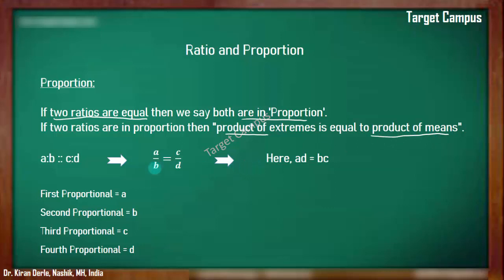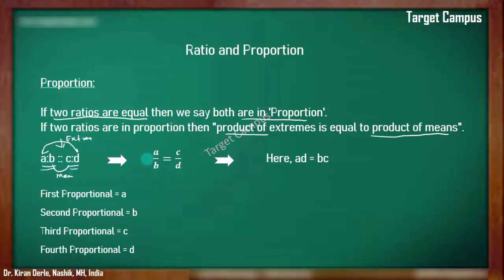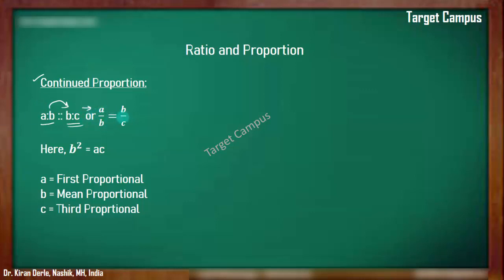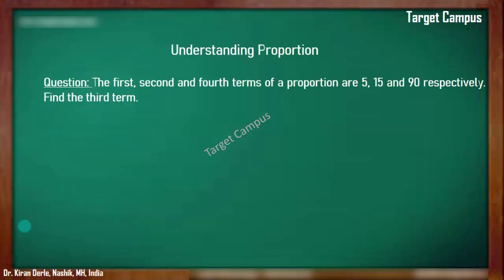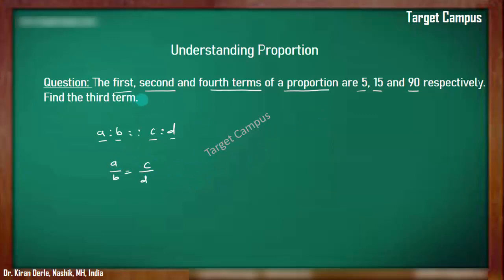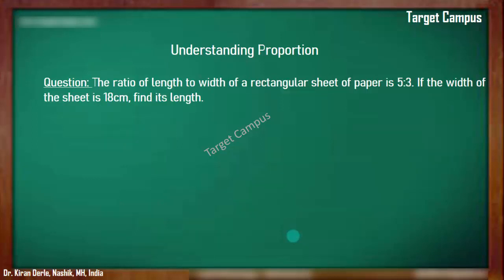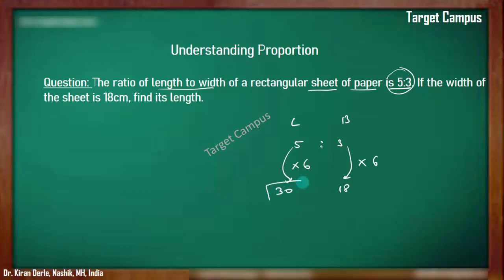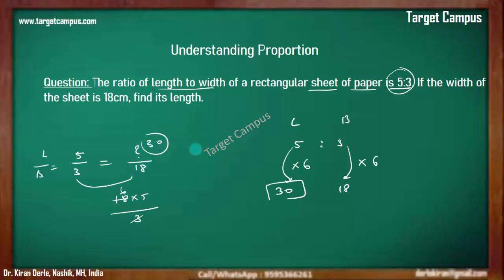Understanding of Proportion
Learn about Concept of Ratio and Proportion. Also, check how to approach questions. This is useful in making foundation of the topic.